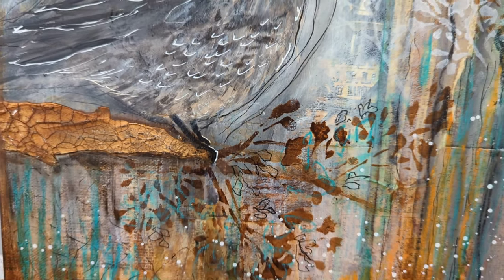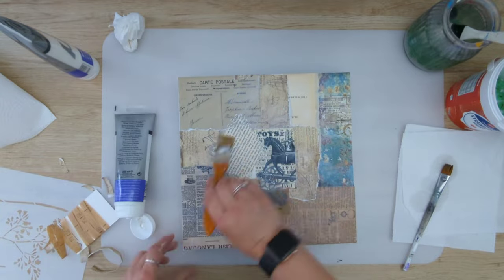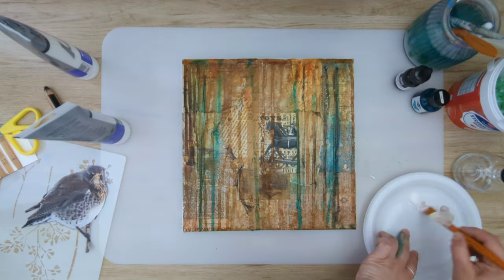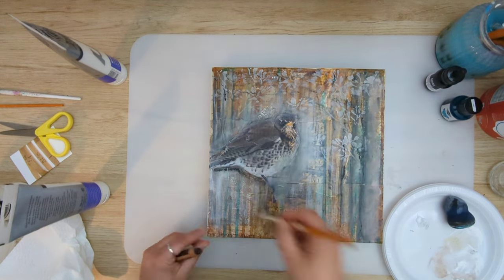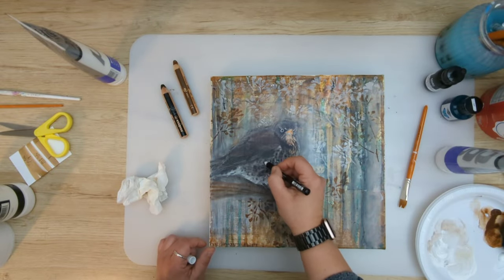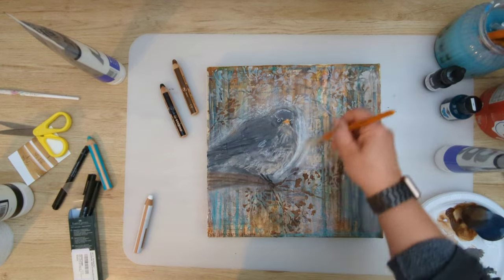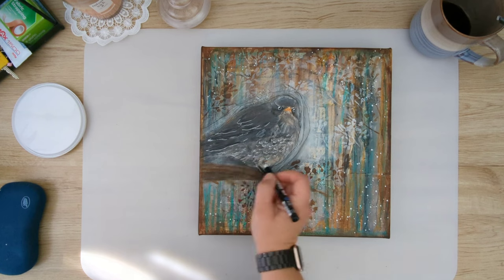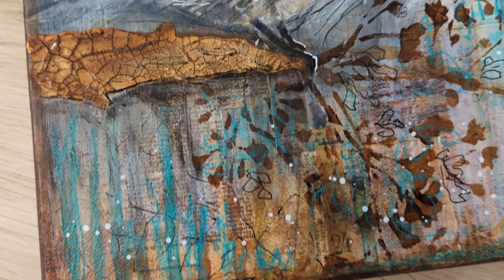TRUST - mixed media painting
Hello all,
Thank you for stopping by and watching the process of creating this piece.
I called this painting "Trust"
Apologies if youre seeing this while YT is still processing the HD version, I know it does not look amazing

Winsor & Newton Galeria acrylic paints in Ivory black, Pale rose blush and pale umber

palette knife

This painting is available to puirchase in my etsy shop

I will be running a discount in my Etsy shop throughout august.

00:00 Introduction
00:13 preparation and collage
01:37 paints, inks, stencils, fun stuff
07:46 crackle paste
08:39 photos